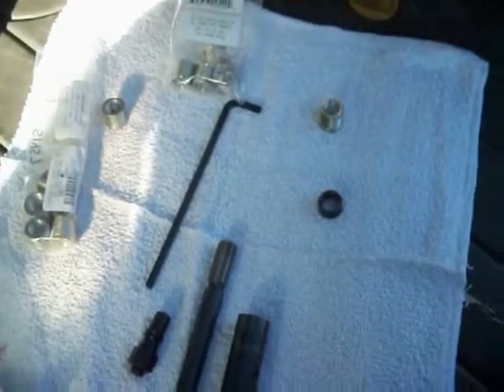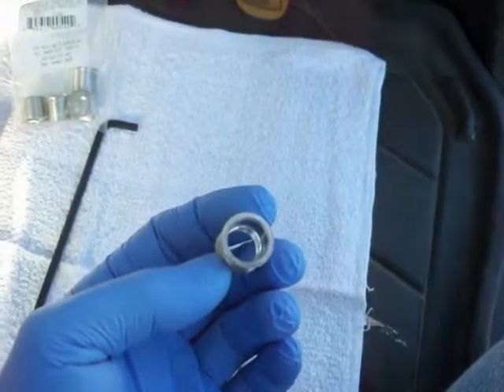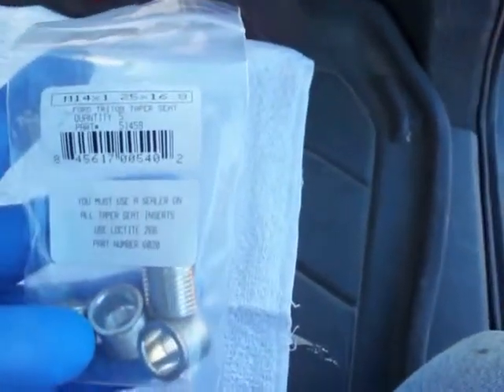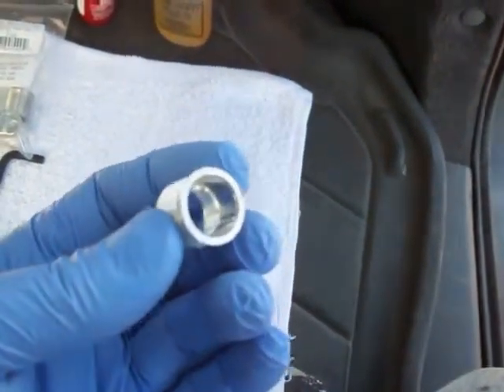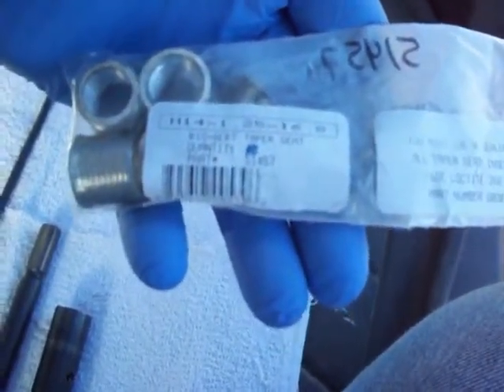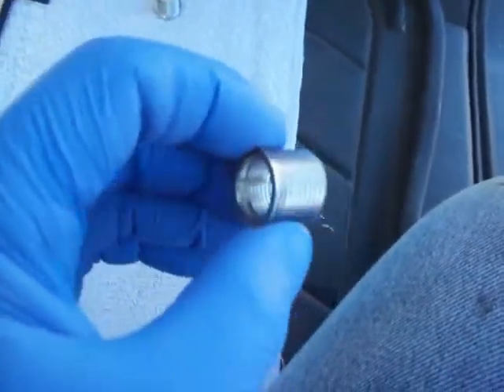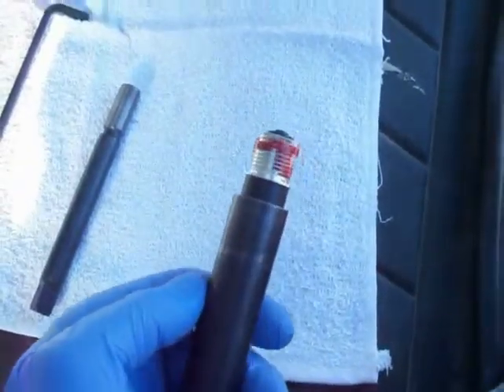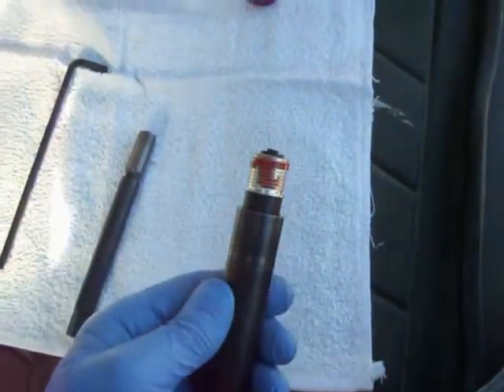46 50 How the Timesert spark plug repair kit works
How the Timesert spark plug threaded insert system works